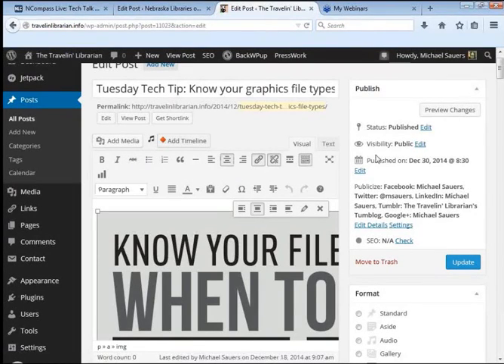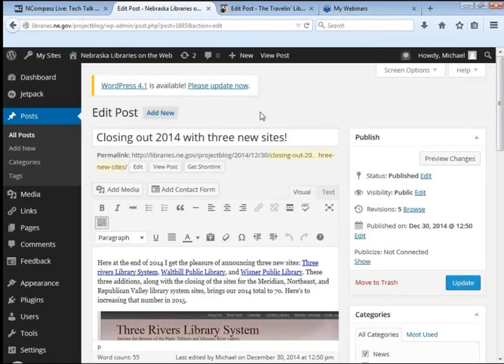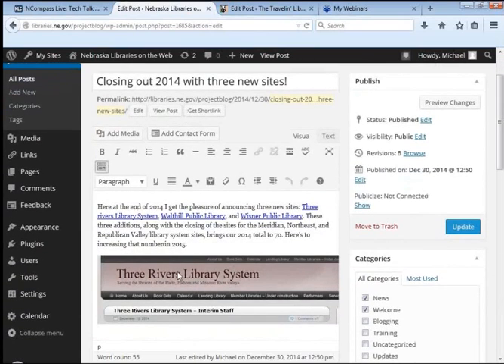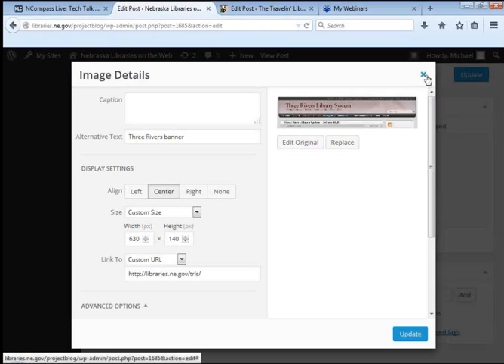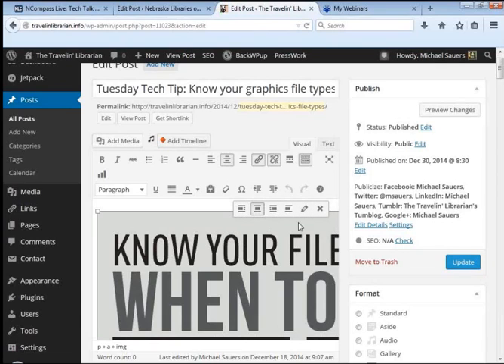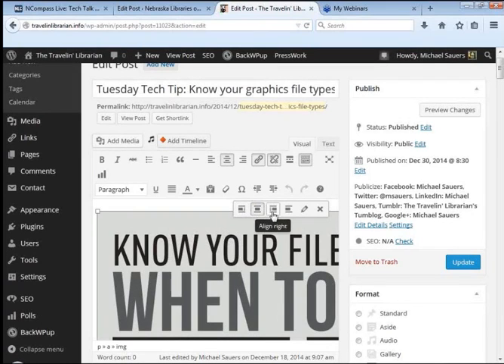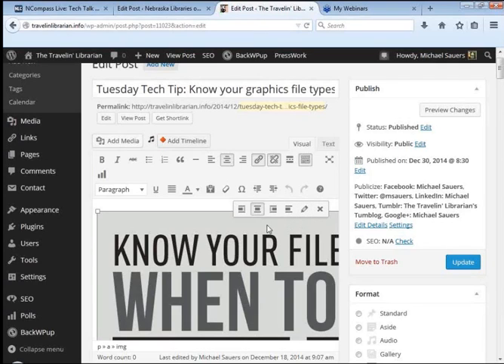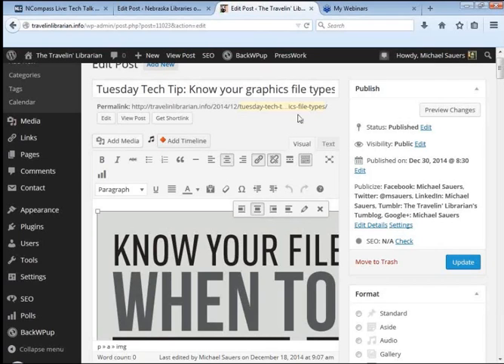Image Editing Icons in WordPress 4.1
Demonstrating the differences between WordPress 4.0 and 4.1 when it comes to image editing icons.